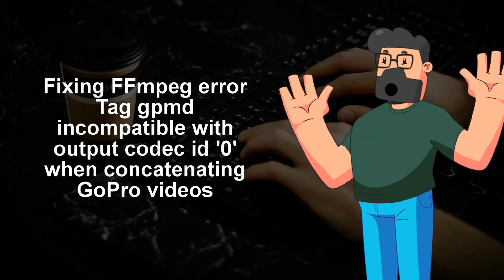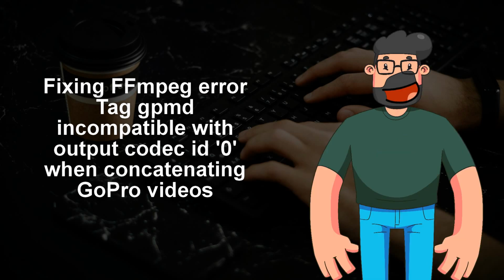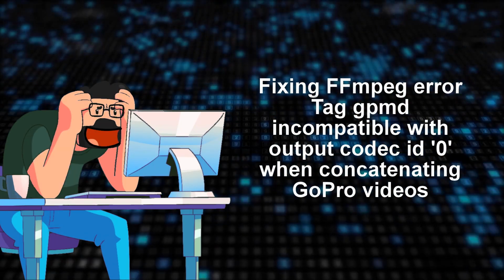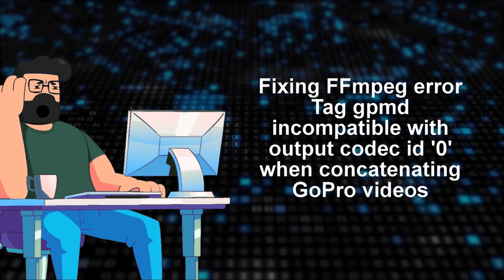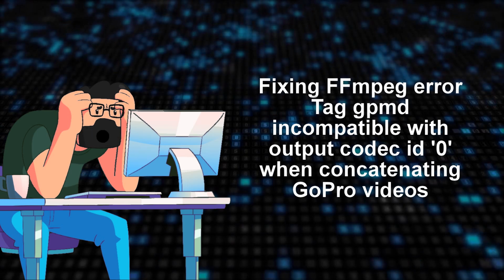Fixing FFmpeg error Tag gpmd incompatible with output codec id '0' when concatenating GoPro videos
Learn how to fix the FFmpeg error "Tag gpmd incompatible with output codec id '0'" when concatenating trimmed GoPro videos in this quick tutorial.

✅ VIDEO INFO:
00:00:00 - FFmpeg merge error tags issue fix.
00:00:18 - Solution: Correctly map, tag, and concatenate.

This solution would not have been possible without the contributions of users: Franck Dernoncourt and Gyan